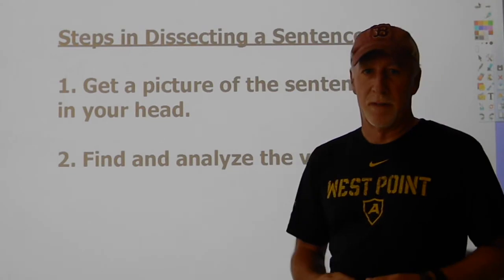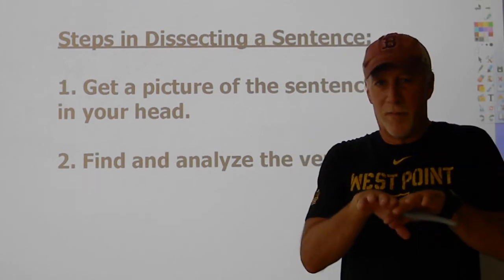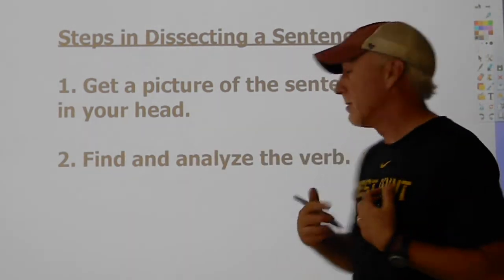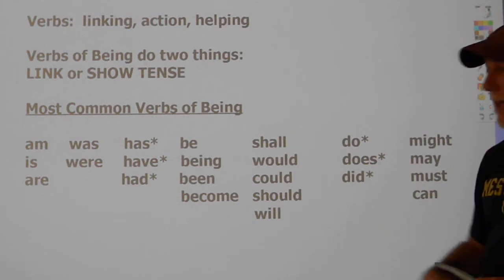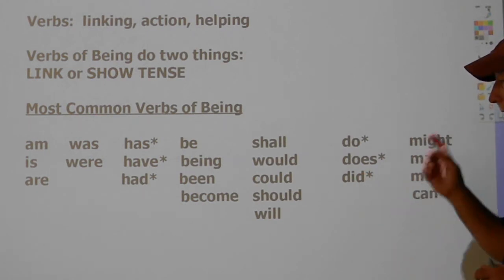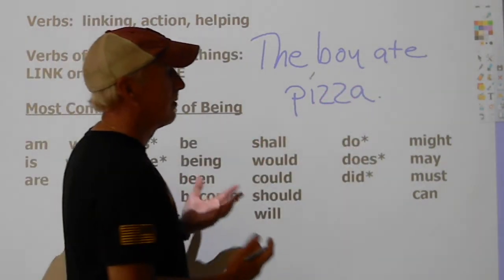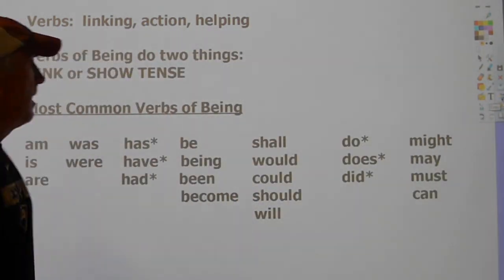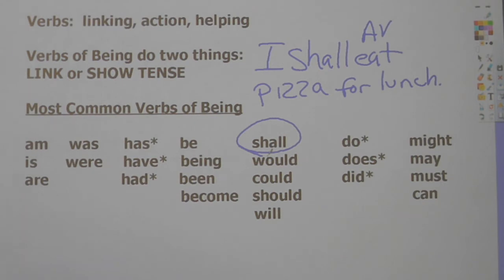Grammar - Steps #1 and #2